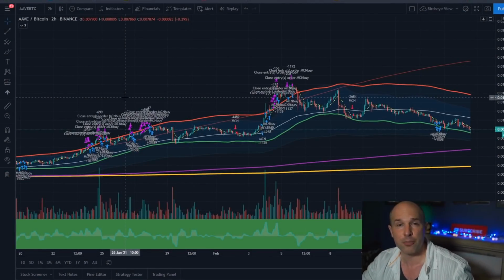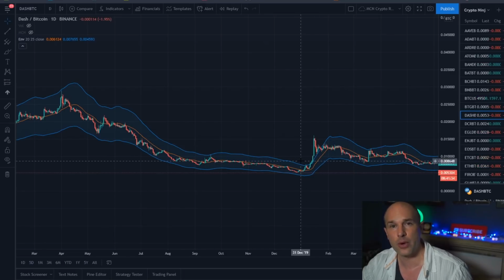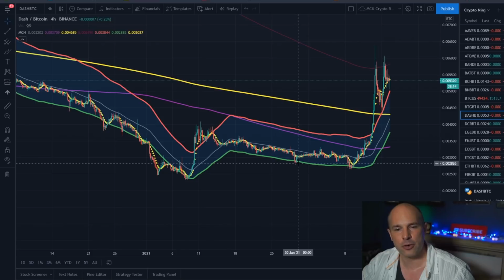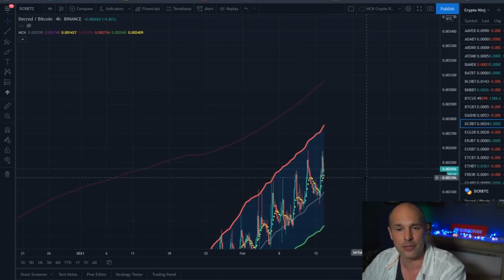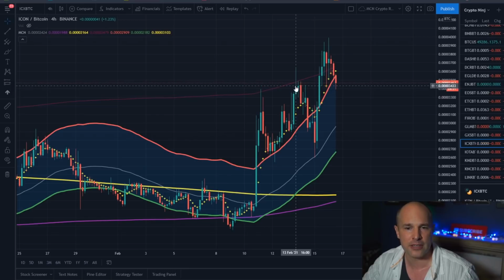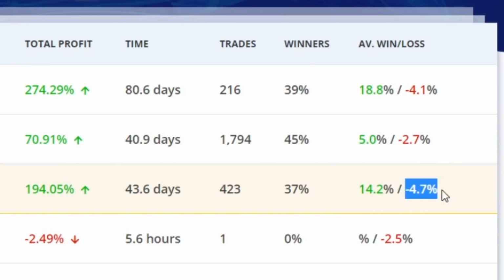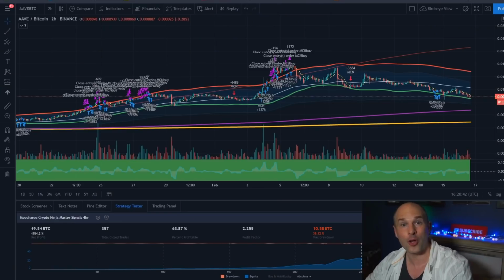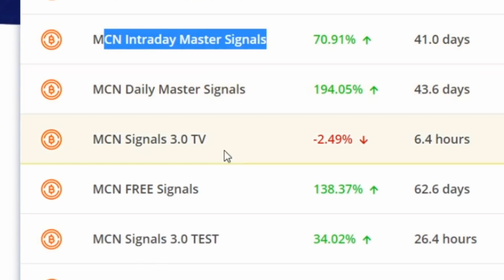Best Tradingview setup for crypto | 7 in 1 indicator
You'll find the link to the Tradingview setup on the downloads section of our

If you want to find out more about the tools we have for cryptocurrency investors in our Masters area, see video

LIKE the video? if so please help us out by leaving a 5 star review on Google

My personal cryptocurrency workflow:

1) Buy crypto on Wirex for low fee's (only available in an oppressed societies)

3) Withdraw a portion of profits each month to HODL securely in offline hardware wallet. I feel the best option here is SafePal: